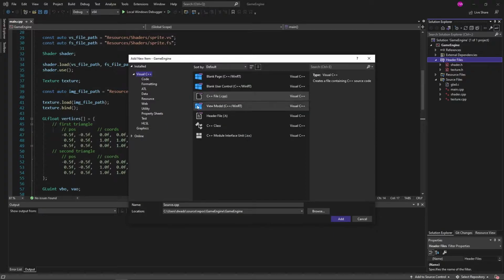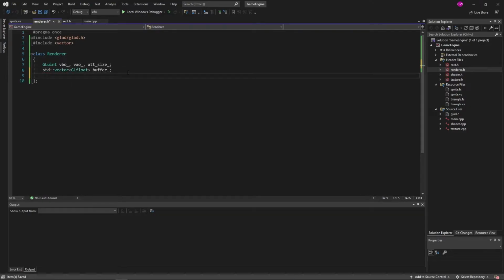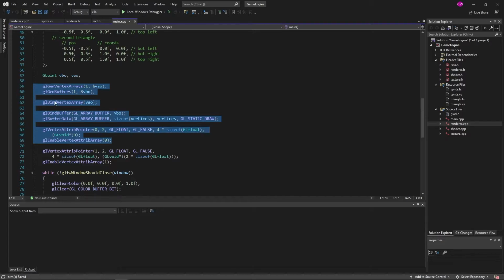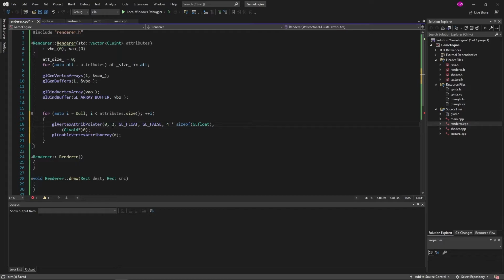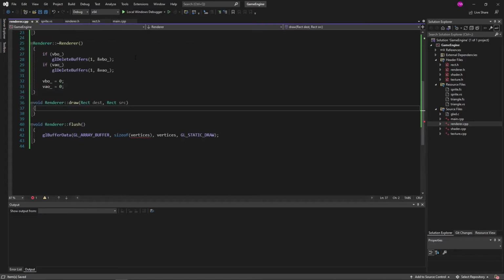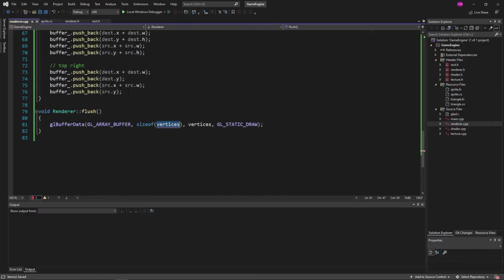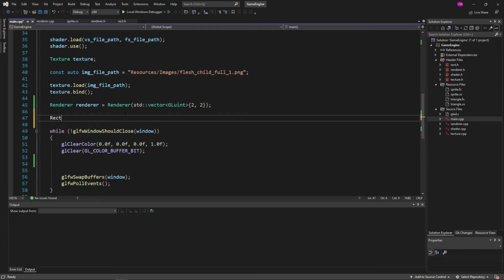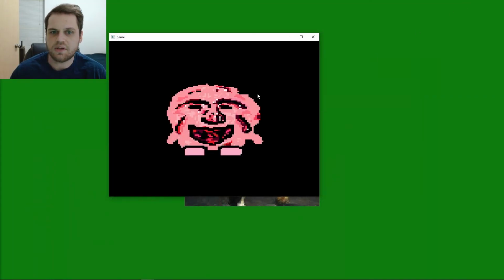How To Make A Video Game (OpenGL/C++) - #4 Renderer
In this episode we moved over our code used to create our sprite into the renderer class.